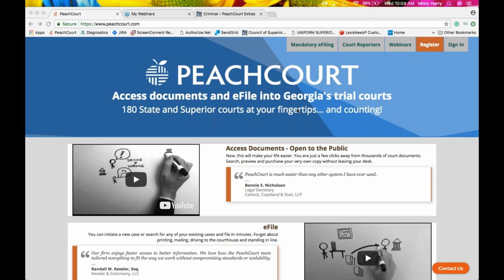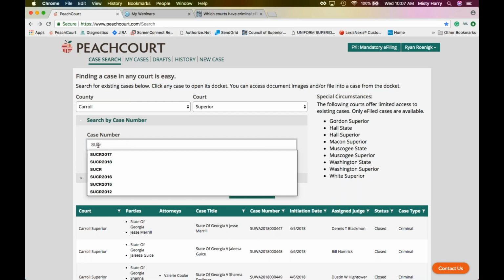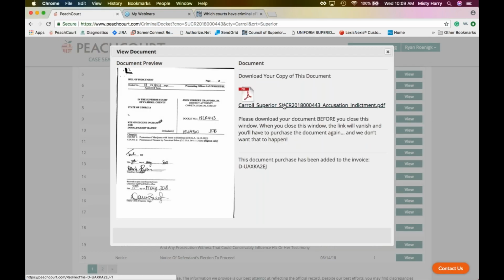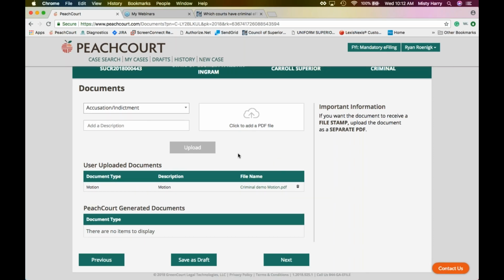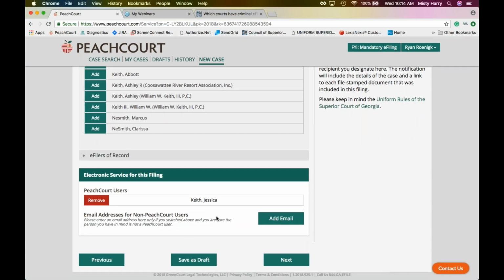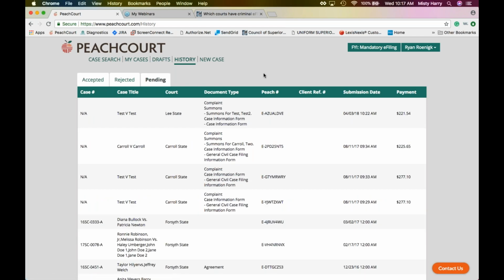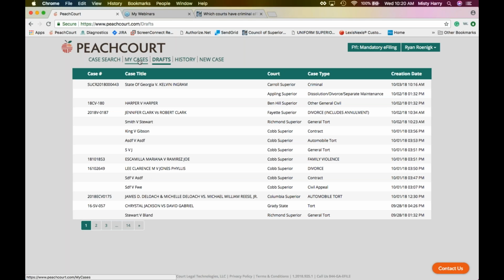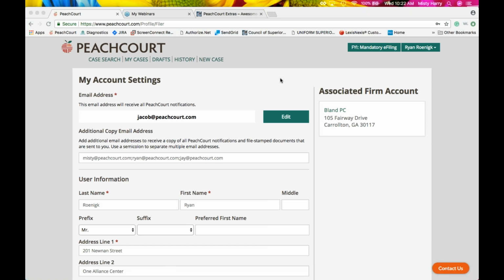2018 10 03 09 51 PeachCourt Criminal eFiling Online Training